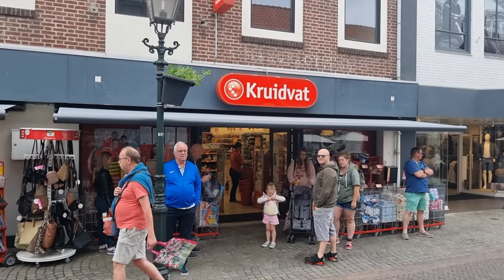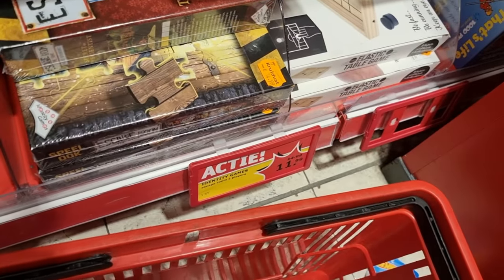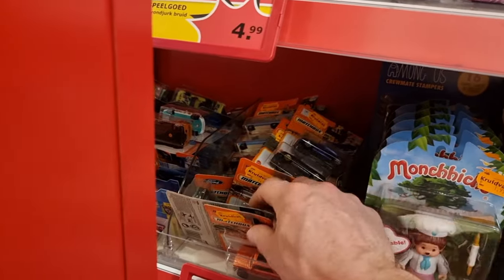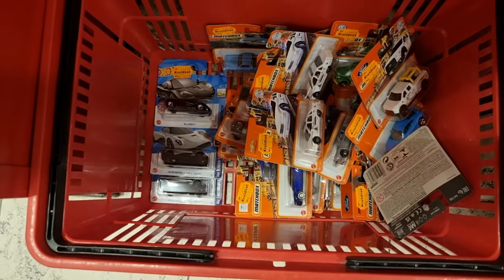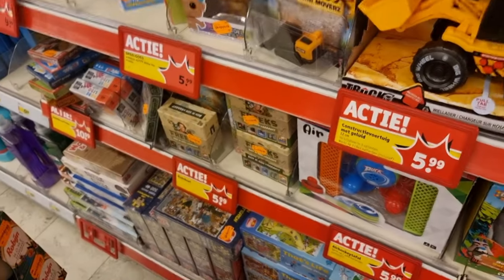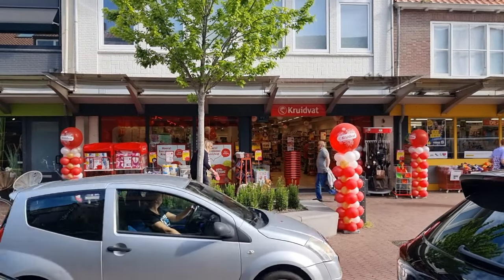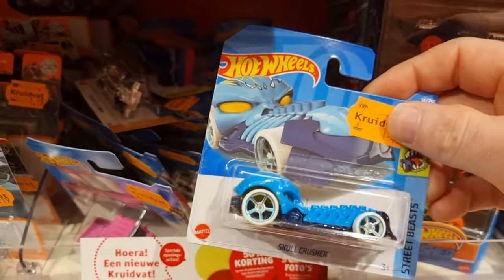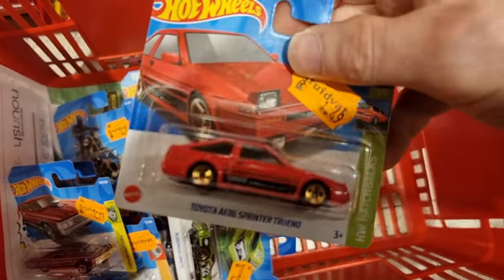New Hot Wheels at the @kruidvatNL ‼️⚠️‼️ Be fast, be..😉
How cool that they sell new hotwheels at the @kruidvatNL
I hope they will continue to sell fresh Hot Wheels and matchbox 🙏
Unfortunately no new Hot Wheels at the @KruidvatBE 😕

Also follow my other YouTube channel @diecastdudeextraandshorts8271